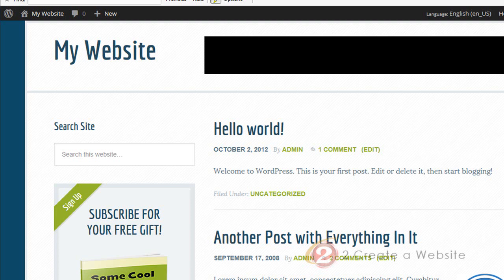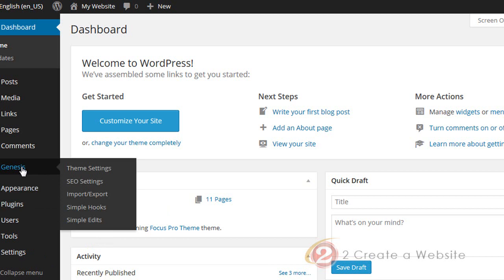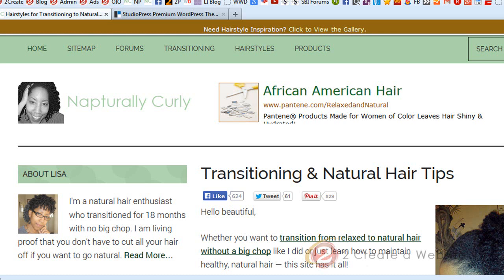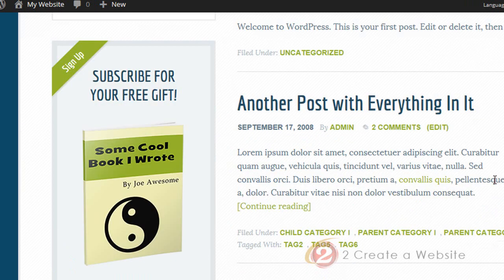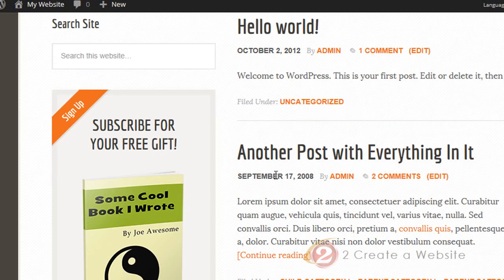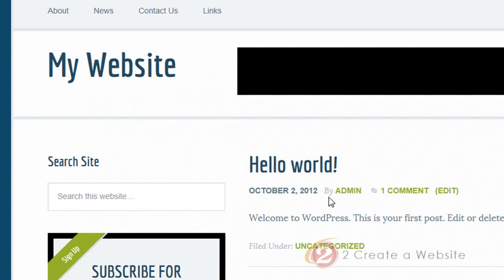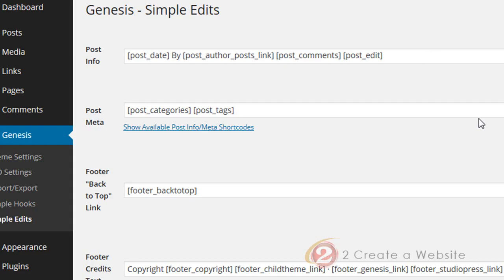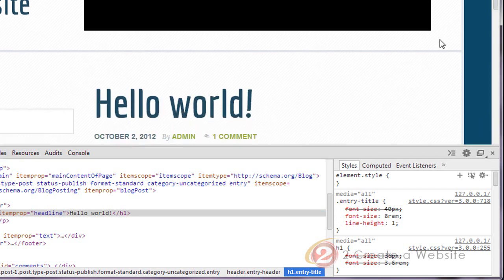How to Customize Genesis (StudioPress) Themes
A tutorial that shows you how to customize and edit StudioPress Genesis and the child themes.

Jump to The Various Sections
Upload a Logo: 2:11
Upload a Full-Width Header 2:30
Adding Menu 6:53
Adding a Profile / User Widget With Pic 8:44
Add a Stylish Email Opt In Form 10:03
Update The Post Info Below Title: 15:30
Change Font Sizes: 17:24
Change Footer: 21:05